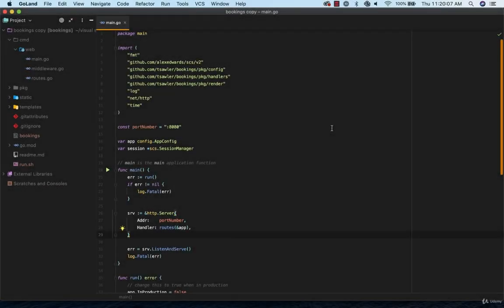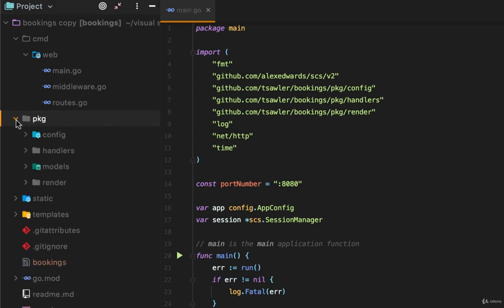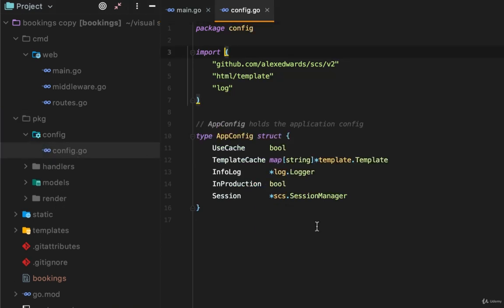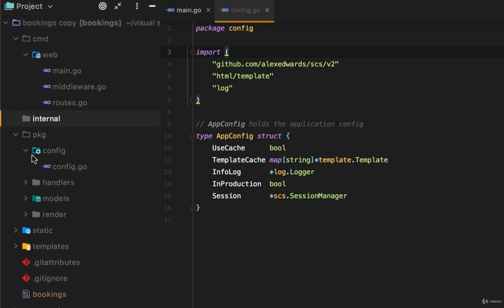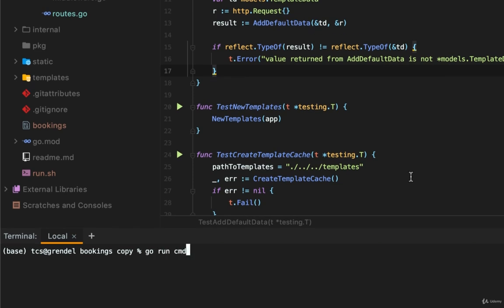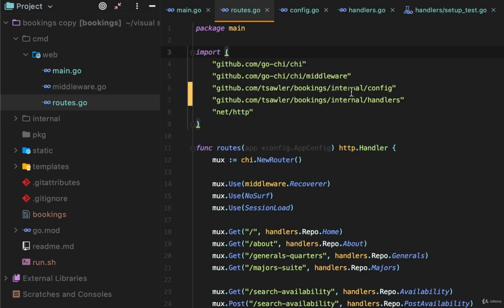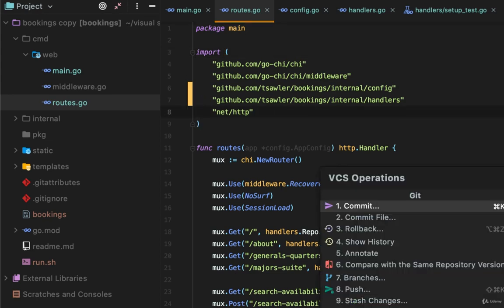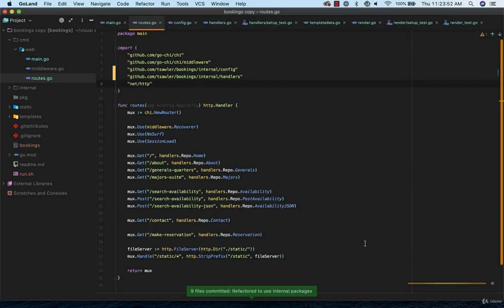8.06 Refactoring to use internal packages